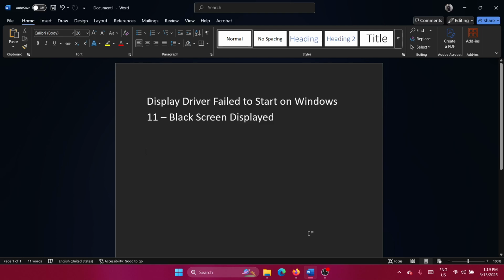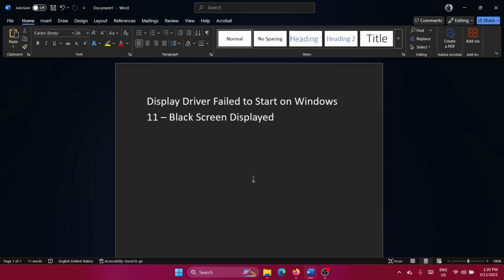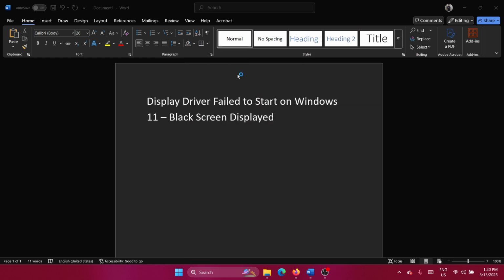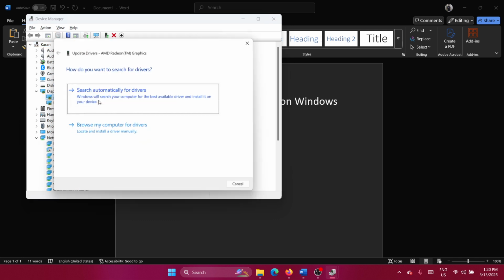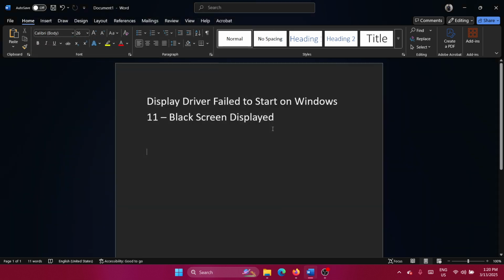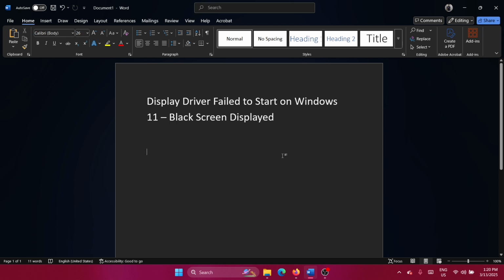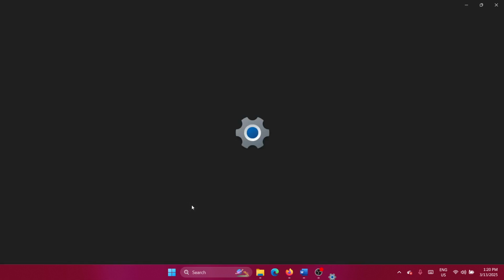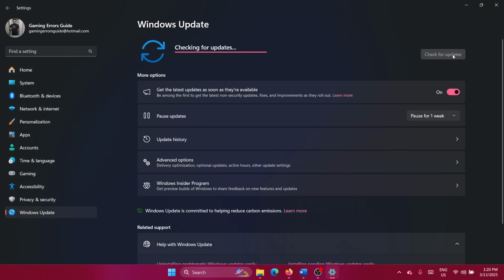How to Fix Display Driver Failed to Start on Windows 11 – Black Screen Displayed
Video Title: How to Fix Display Driver Failed to Start on Windows 11 – Black Screen Displayed

If you wish to fix Display Driver Failed to Start on Windows 11 – Black Screen Displayed, then please watch this video.